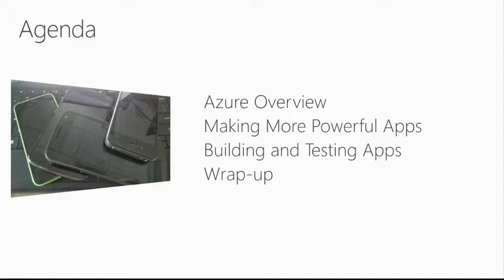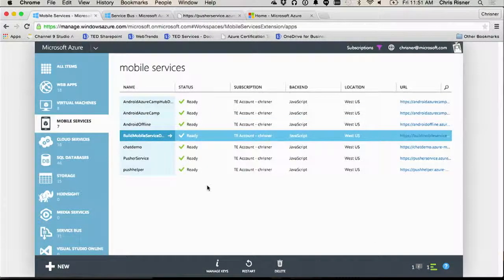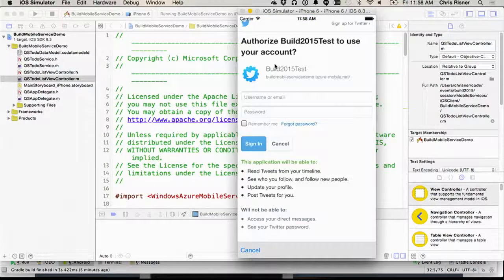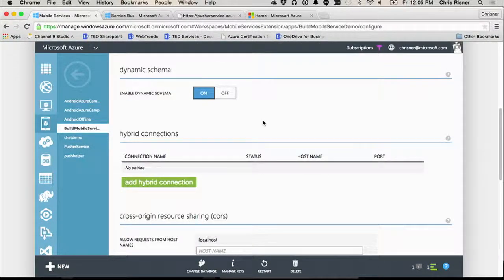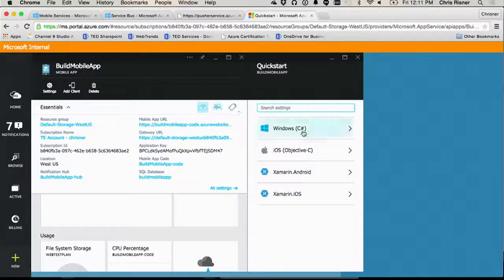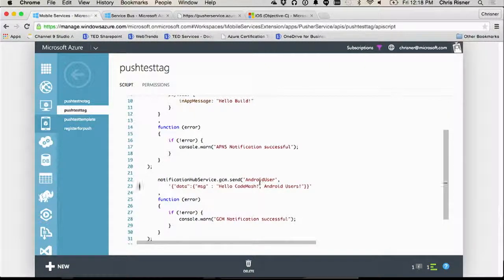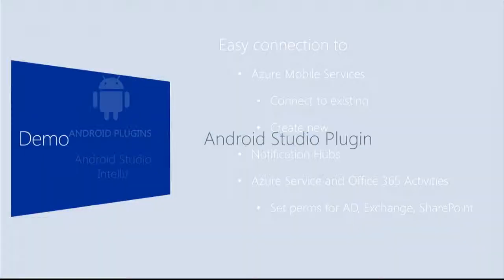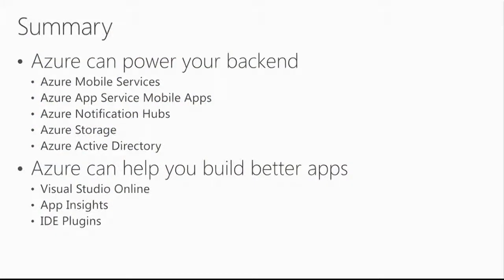Build 2015 What Can Azure Do for Android and iOS